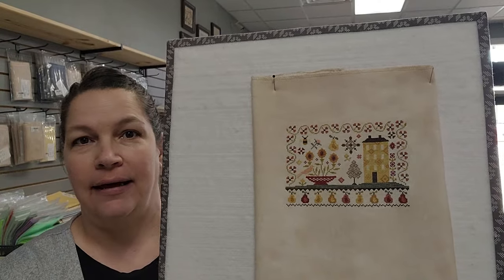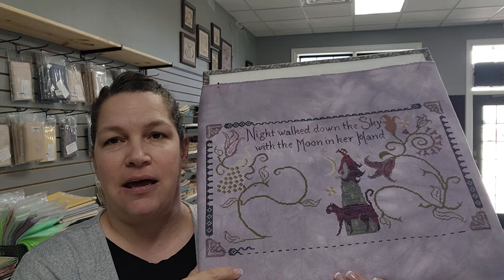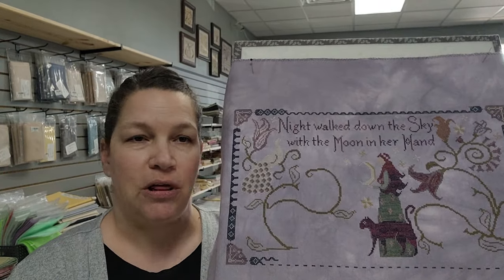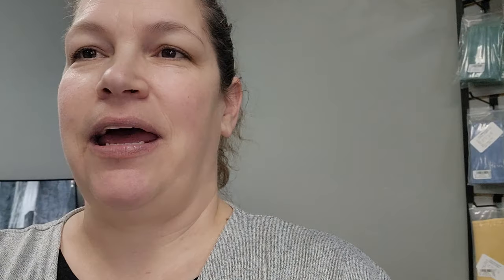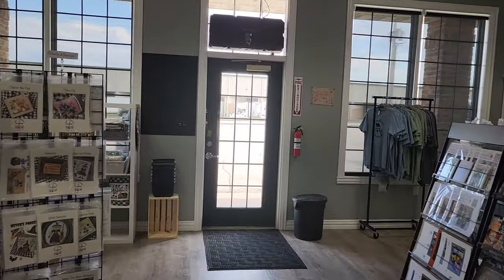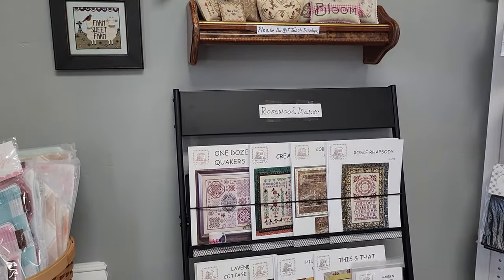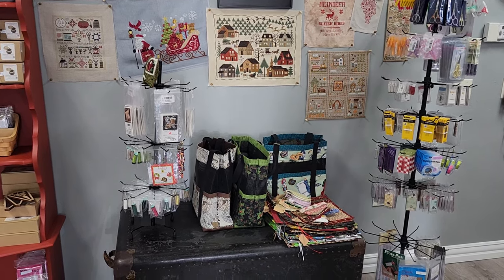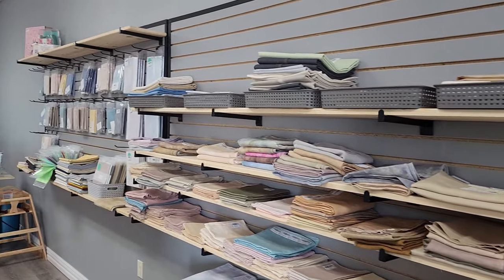Shop Tour and WIPS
Welcome!
GRAND OPENING
Thursday April 11 10am-5pm
Friday April 12 10am-6pm
Saturday April 13 10am-5pm